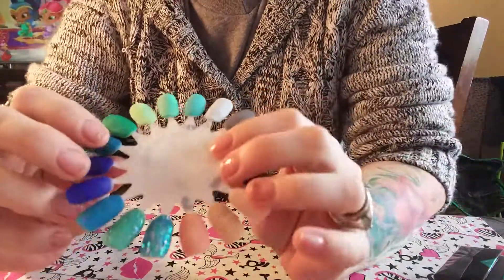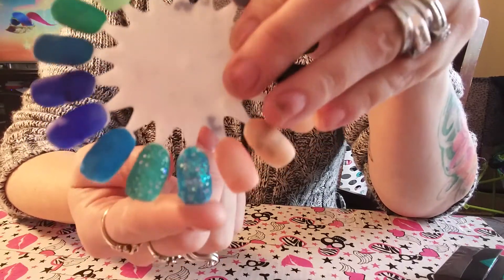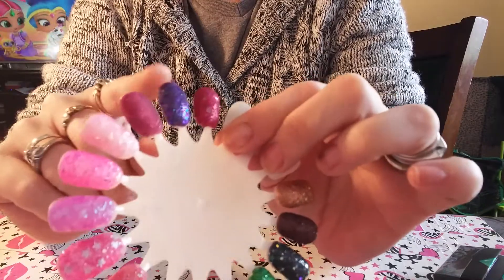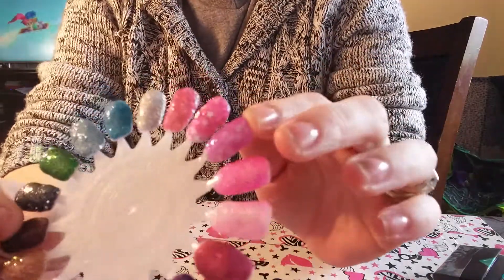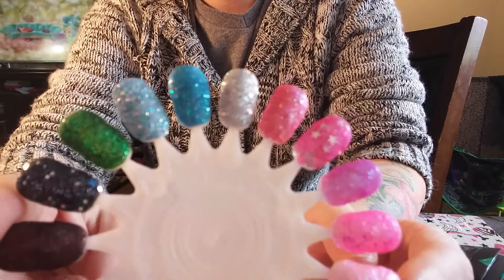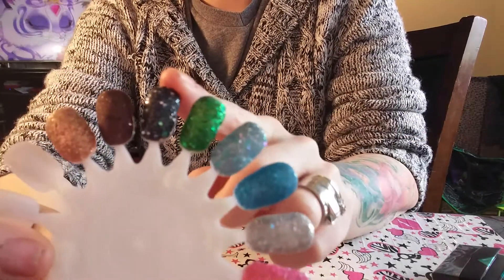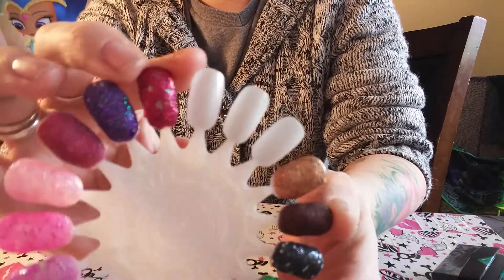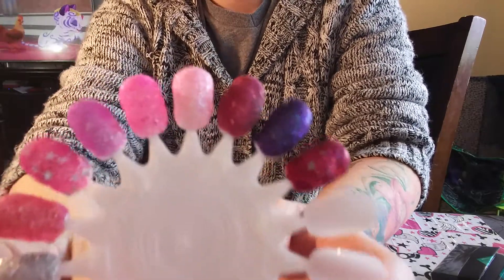Glittery acrylics I've made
I made these about 2 months ago but thought I wld swatch them so u girls could see them they are very sparkly the camera does them no justice ;) as always thanks for watching& don't forget to like and subscribe plz.